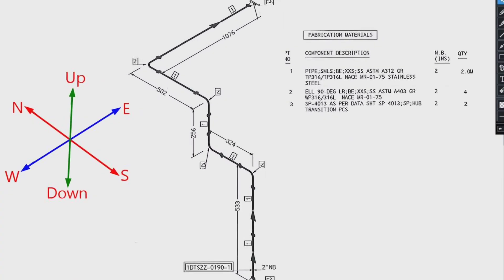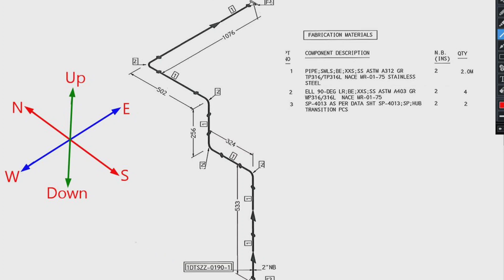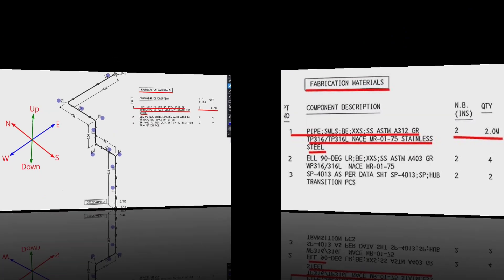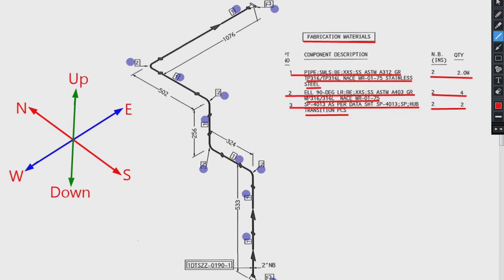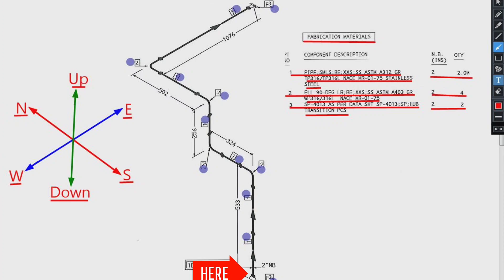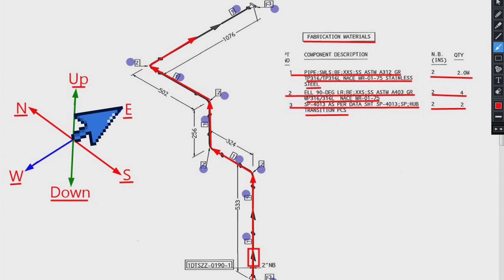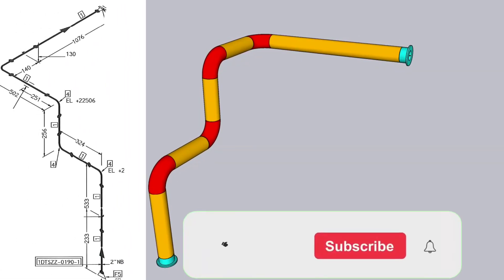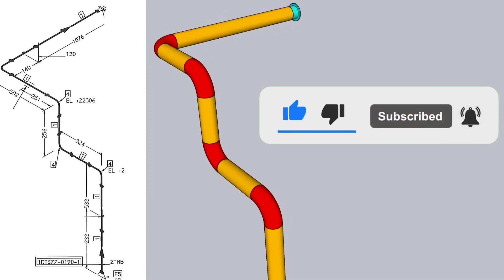Piping isometric drawing reading. Piping Isometric Drawing Study. Piping Drawing software